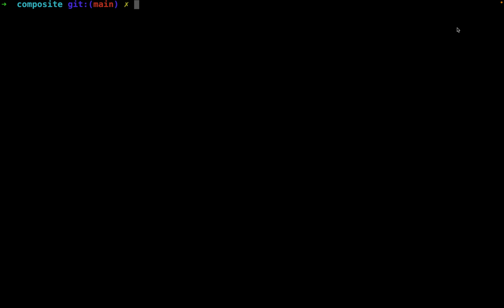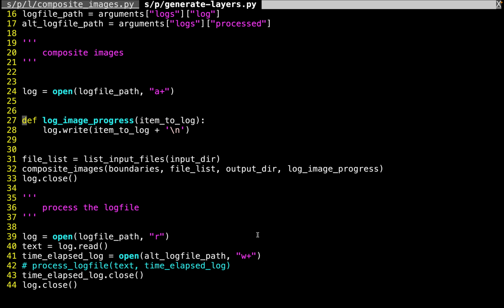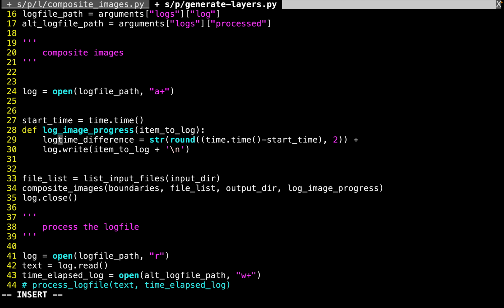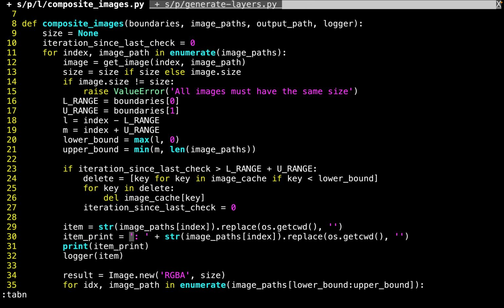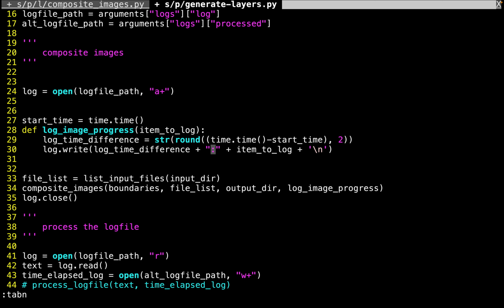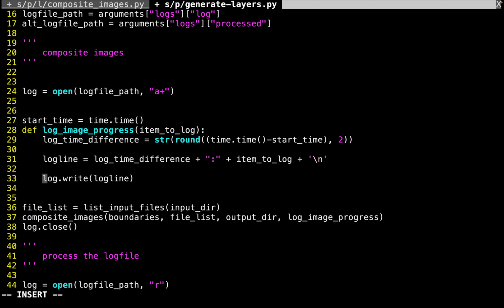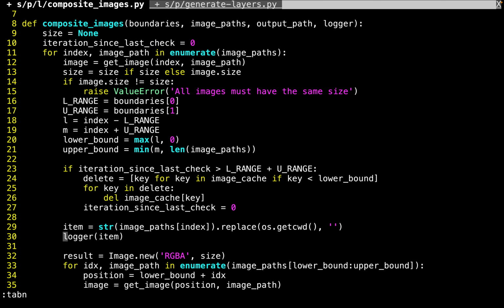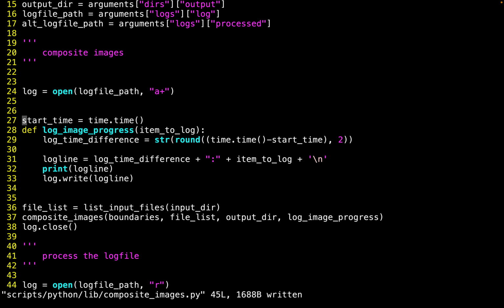Screen Recording 2023 07 11 at 9 30 41 PM